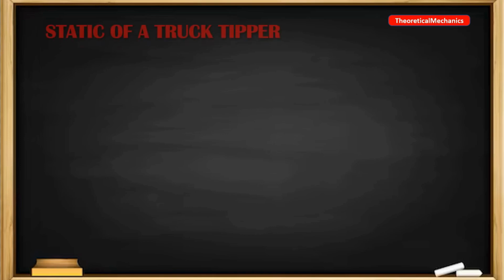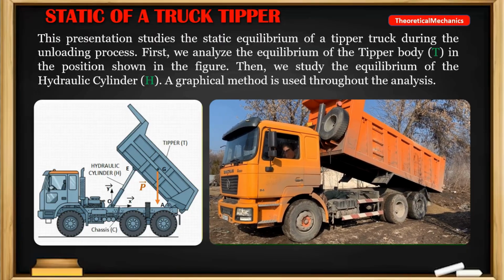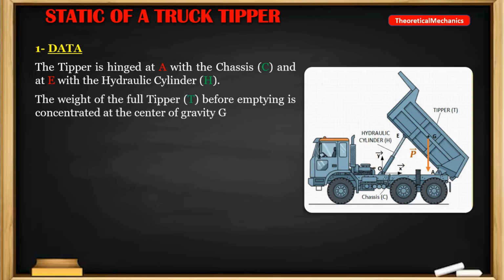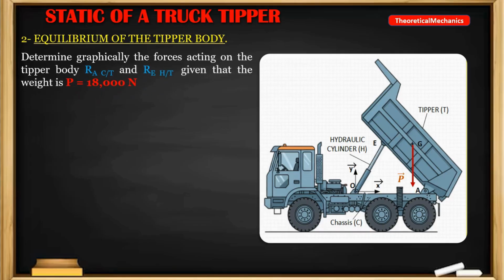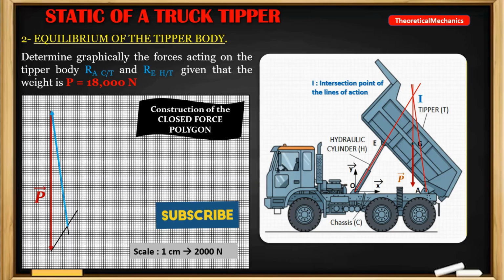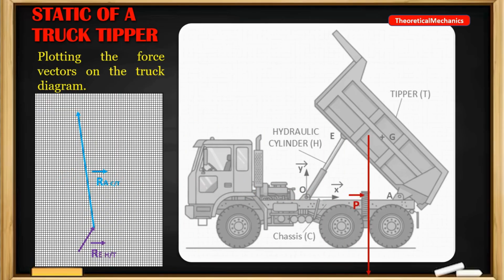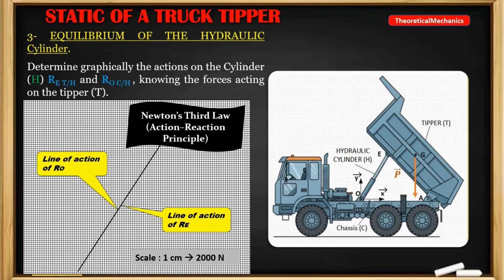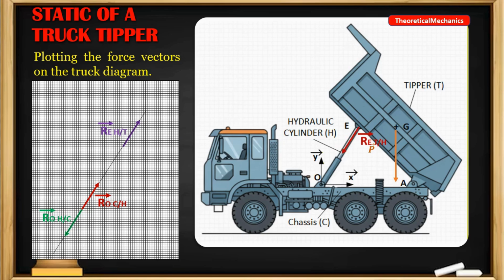Closed Force Polygon Method | Example of Tipper Reaction Forces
Struggling with complex force analysis in engineering? Discover the most efficient method to resolve tipper forces using the closed polygon technique! This video breaks down the principles of static equilibrium and vector analysis, showing you how to accurately determine unknown forces acting on tipper mechanisms. Learn how the graphical method of the closed polygon simplifies complex force systems, making calculations straightforward and intuitive.

In this in-depth tutorial, you will learn:

*   The fundamental principles of static equilibrium and Newton's laws.
*   How to identify and represent all forces acting on a tipper mechanism.
*   The step-by-step process of constructing a force polygon.
*   How to accurately resolve tipper forces using the closed polygon method.
*   Practical applications and real-world examples of this technique.
*   Tips and tricks for avoiding common errors in force analysis.

Whether you're a mechanical engineering student, a practicing engineer, or a hobbyist working on complex machinery, mastering the closed polygon method for force resolution is crucial. This visual and methodical approach ensures accuracy and efficiency in your designs and analyses. Watch now to elevate your understanding of statics and force resolution!

🔗 Resource Links:
- [Link to related video on Vector Addition]
- [Link to textbook/further reading]